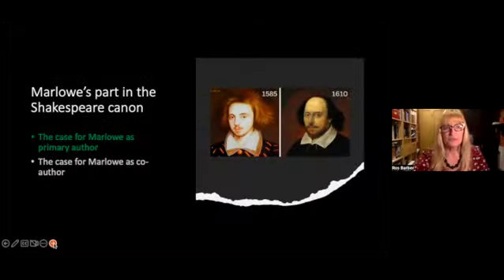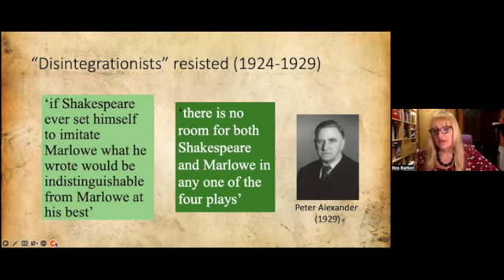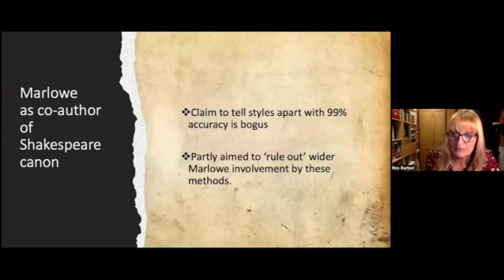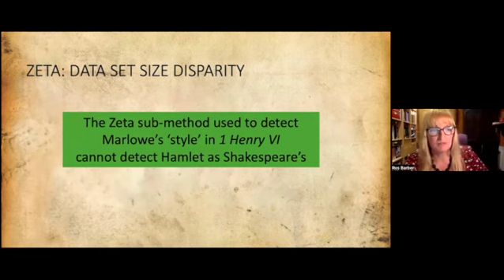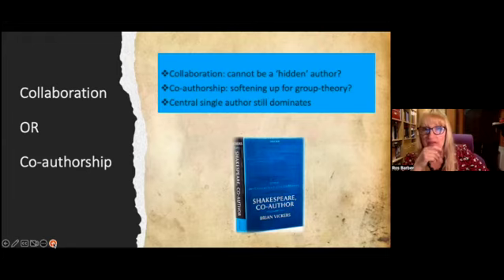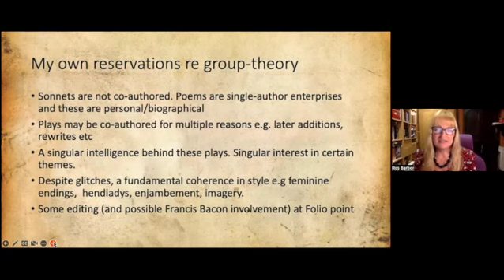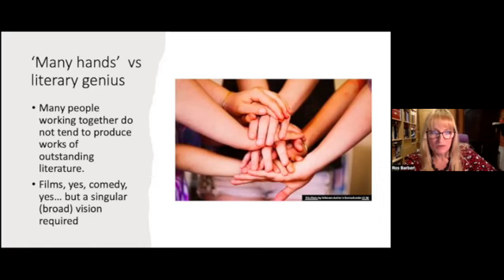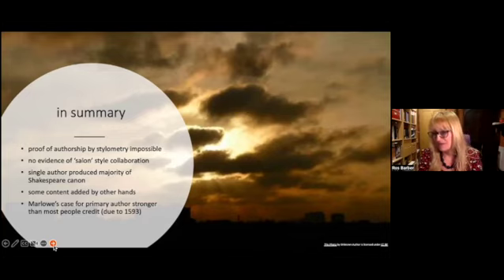Ros Barber Part 2: The Case for Marlowe as Co-Author of the Shakespeare Canon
The 2nd half of Ros's talk on Marlowe. Includes further discussion of the nature of collaboration during the Elizabethan period and also the viability of the Group Theory and the nature of "genius".